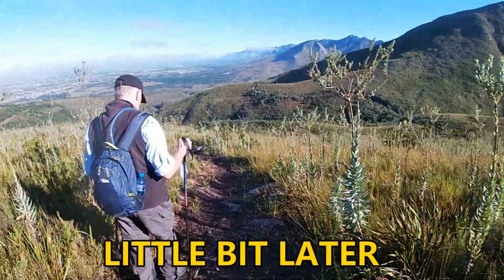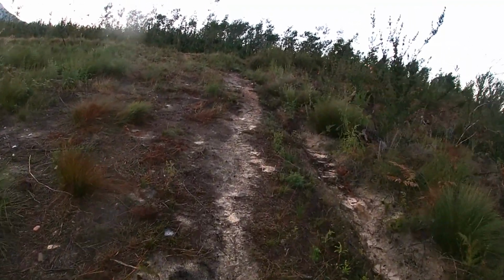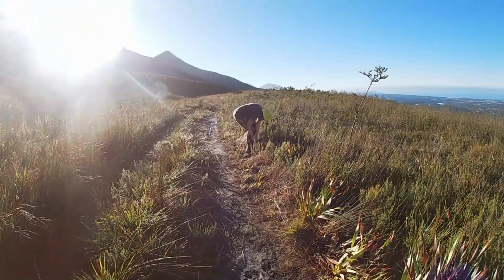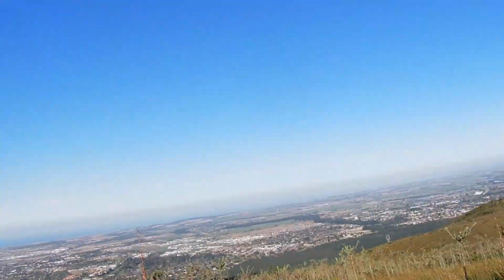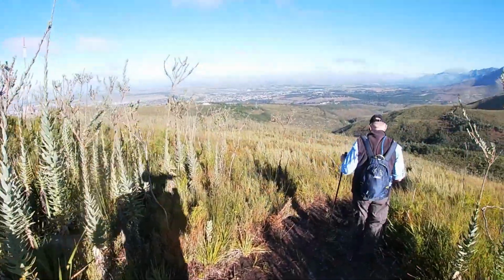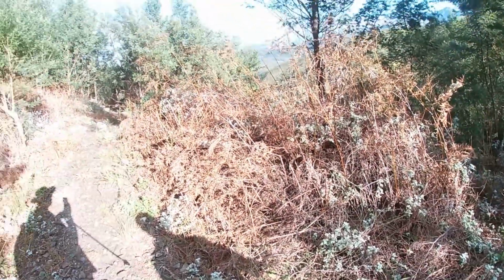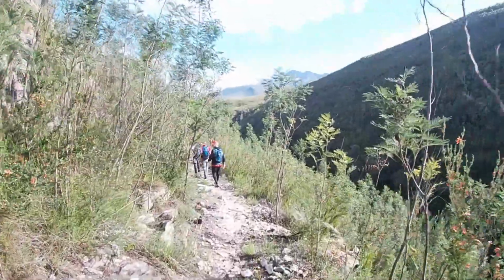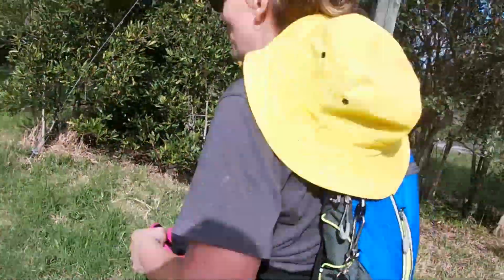The power stream trail.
00:00 Preview
00:28 Indigenous forest
02:17 Reaching road
03:45 Arriving at tower
05:59 The cross
07:26 Above top railway line halfmoon
10:24 Back on railway
11:02 Heading down to Power stream river
16:10 Back at start
18:08 Photos